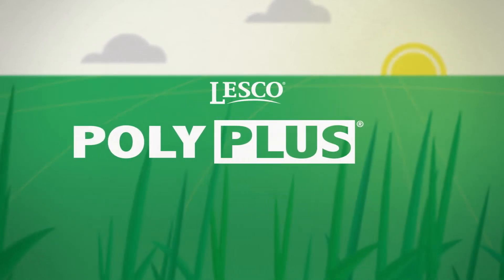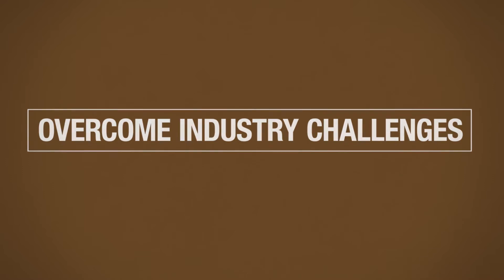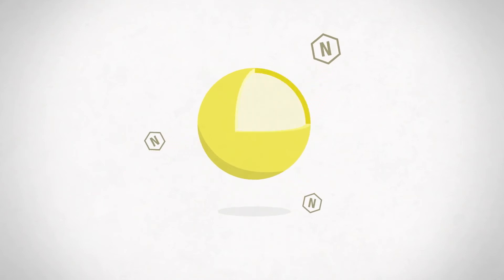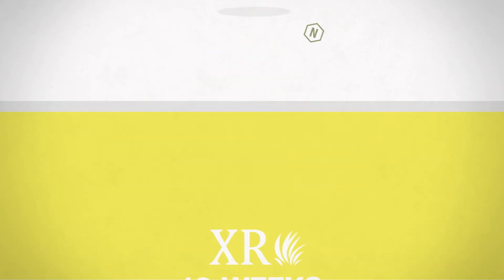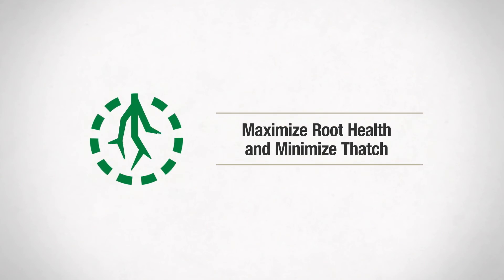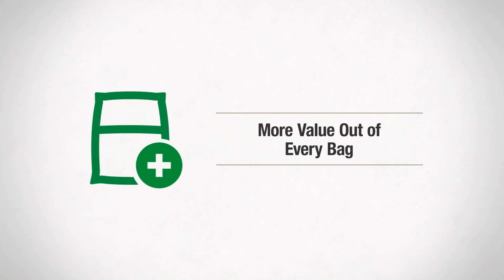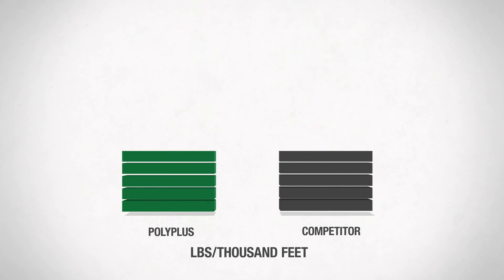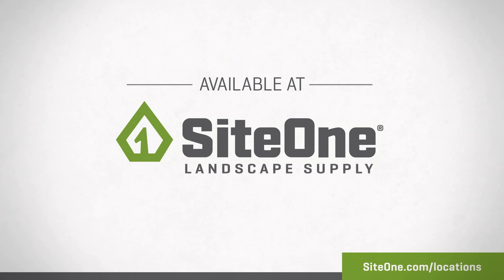LESCO PolyPlus Overview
Nitrogen is one of the key building blocks of plant health. But this valuable nutrient is often overused—or not used to its full potential—in traditional fertilizers. By controlling the release of nitrogen, LESCO PolyPlus Extended Release and PolyPlus Season Long fertilizers can help promote a healthier greening response, use less labor and build more successful businesses.